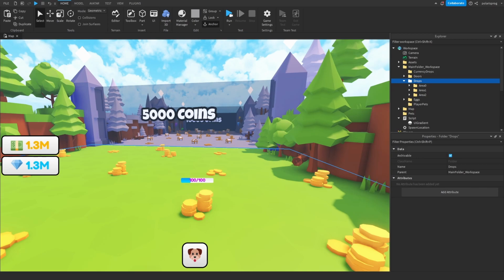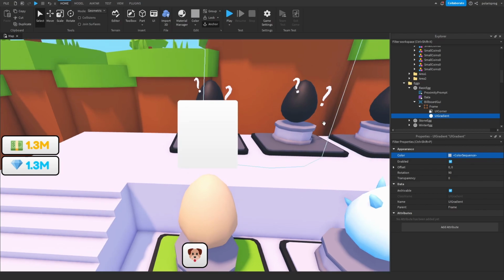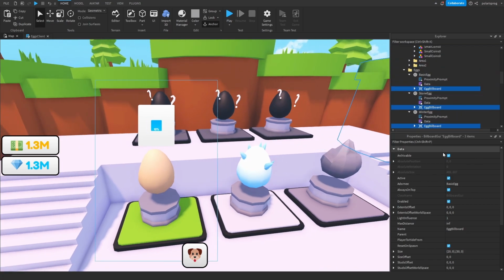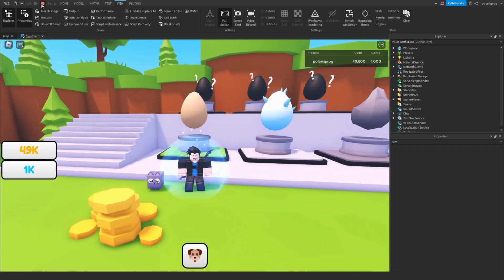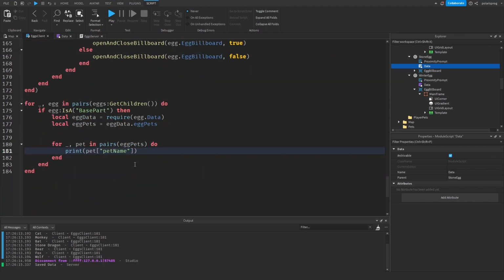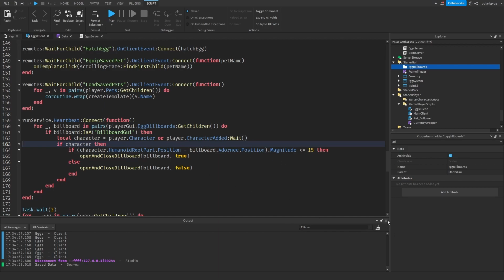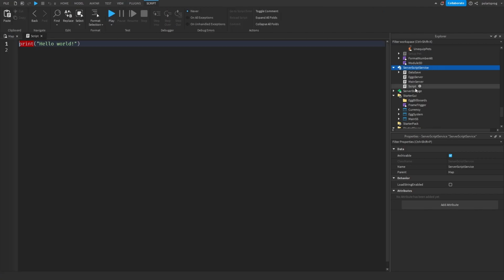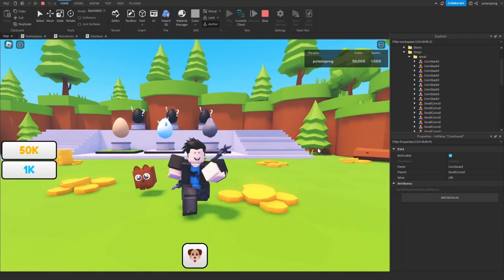How to make A Pet Simulator X Game on Roblox - Part 9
[ Eggs & Gamepasses ] How to make A Pet Simulator X Game on Roblox - Part 9